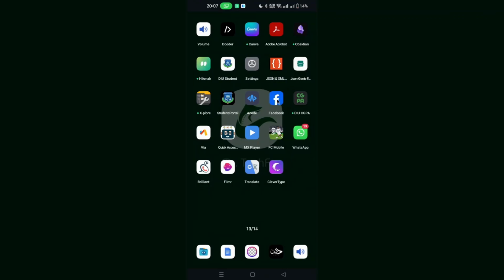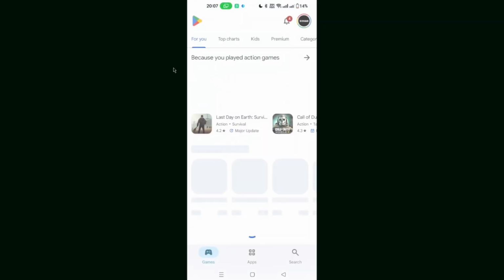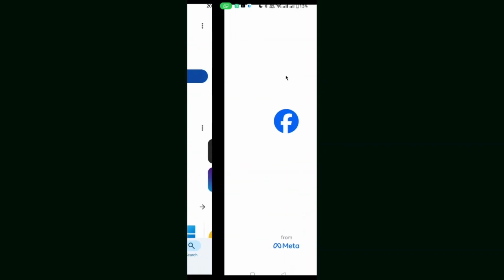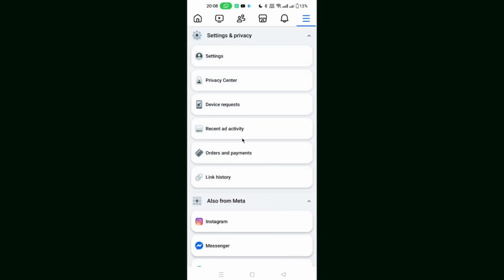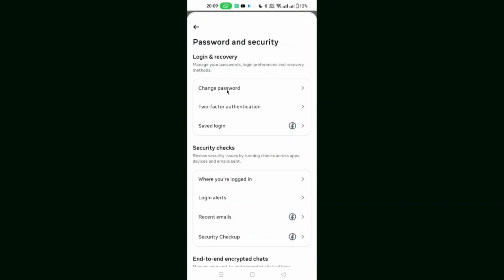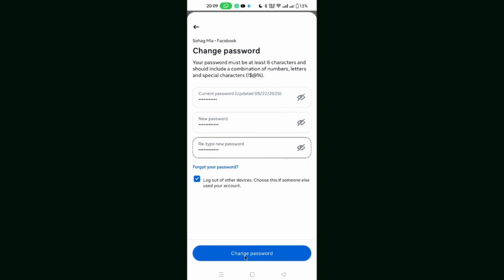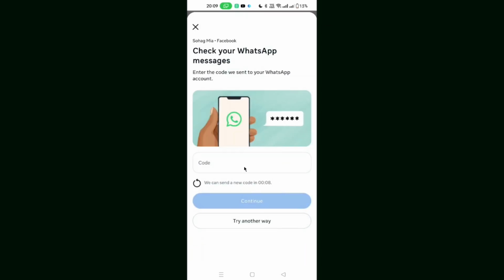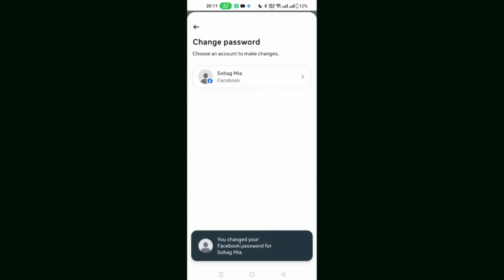How to CHANGE Your FACEBOOK PASSWORD in Minutes (Easy Guide)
Need to update your Facebook password? This quick and simple guide helps you do it in just minutes from your phone or PC.